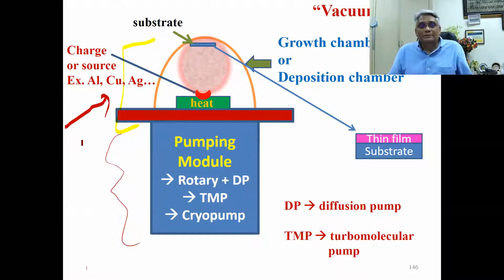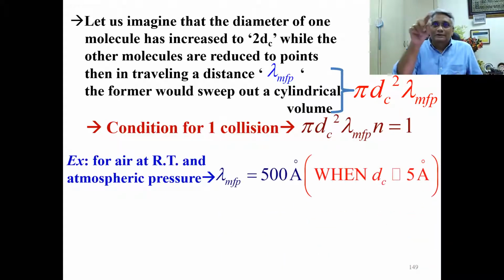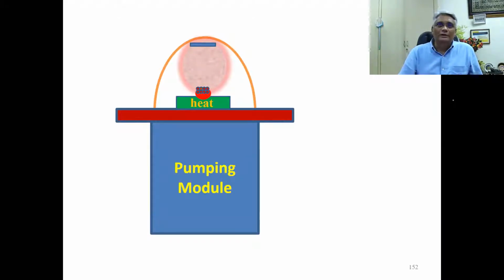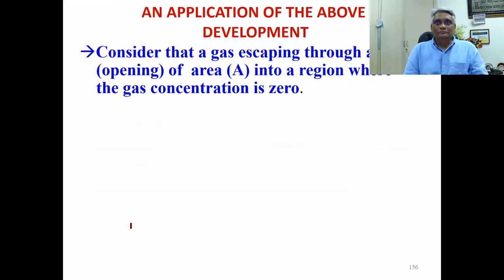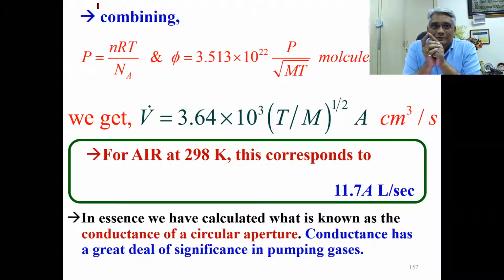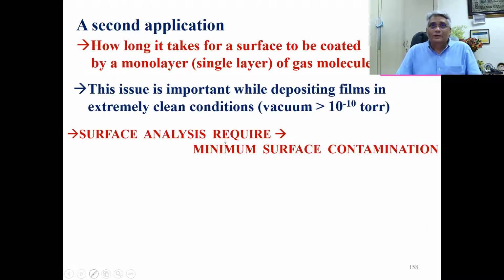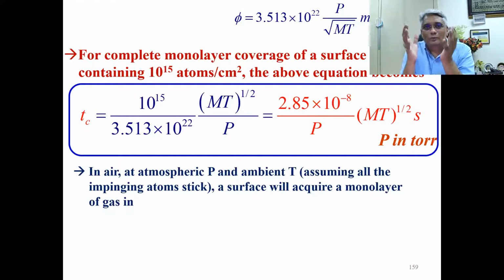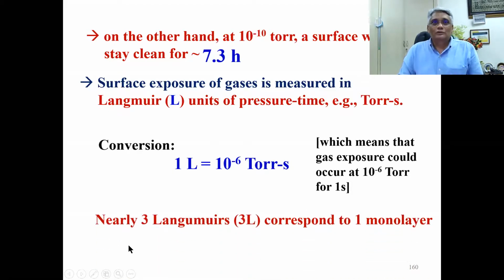Lec 16 MSR PTTF Lecture 13 2020